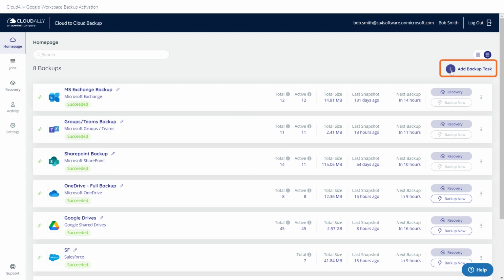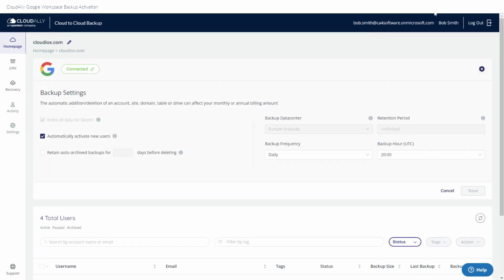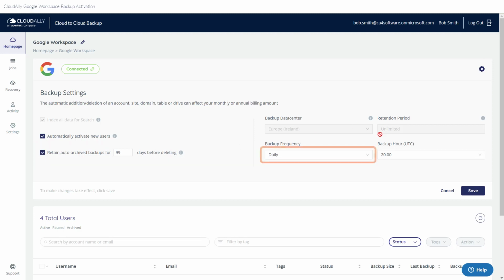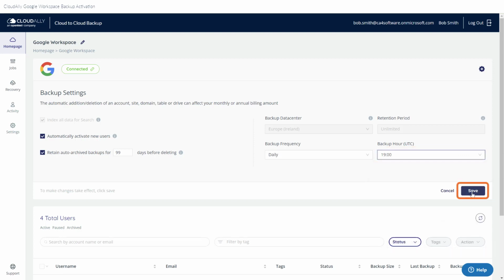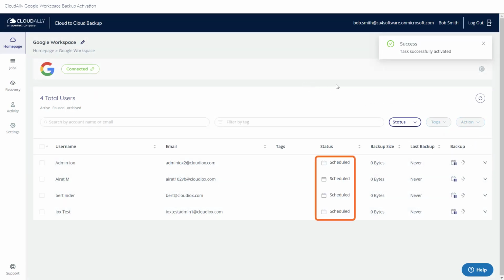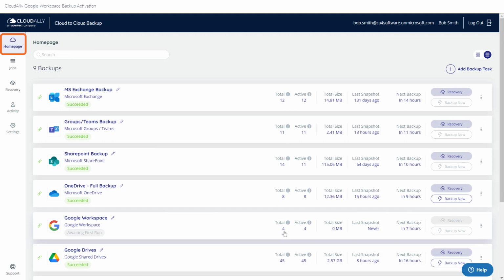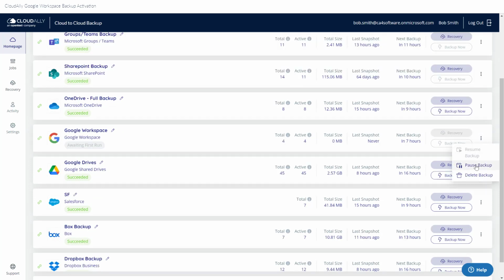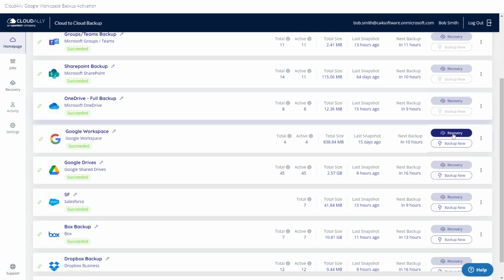How to Activate a Google Workspace Backup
Step-wise instructions to activate your CloudAlly backup of Google Workspace data

Secure your business-critical SaaS data with the pioneers of Cloud-to-cloud Backup. Start a FREE 14-day full-feature trial of CloudAlly SaaS Data Protection Platform NOW!